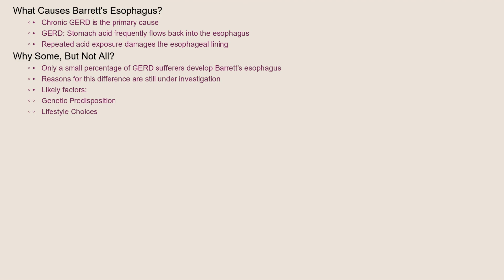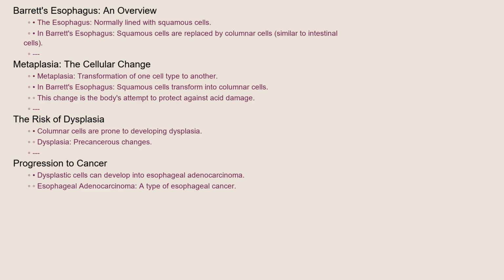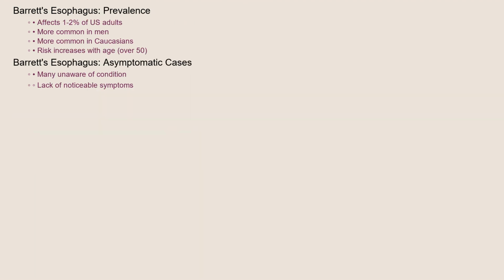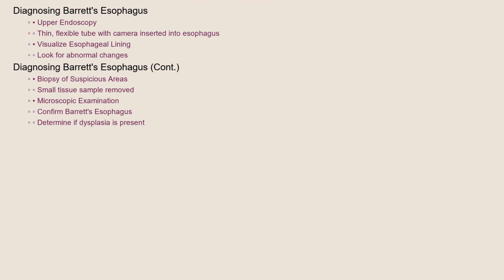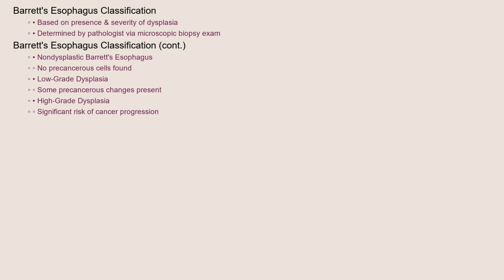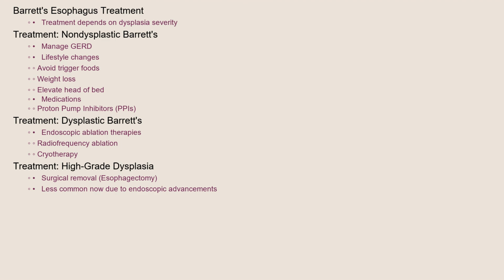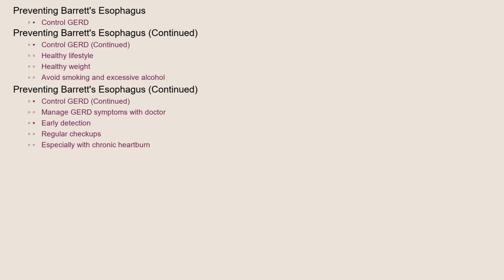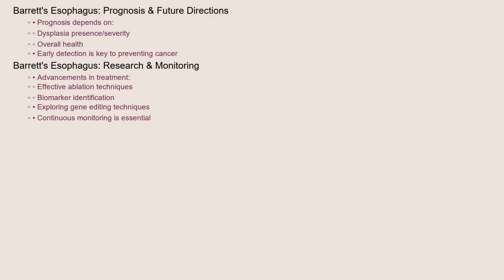Barrett's esophagus Explained Causes, Symptoms and Treatment, All Insights